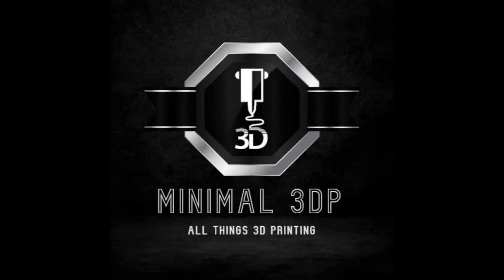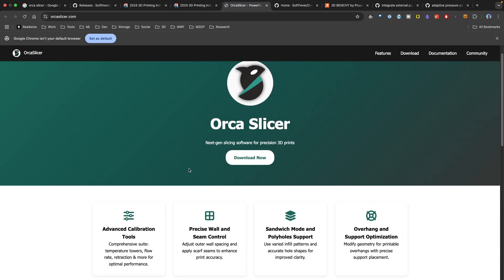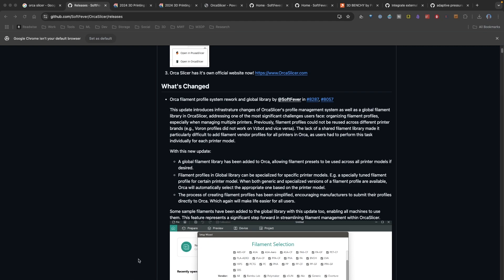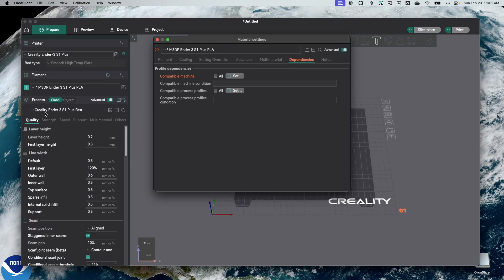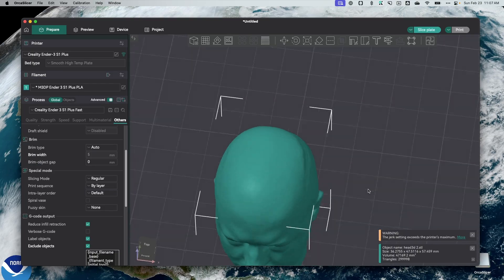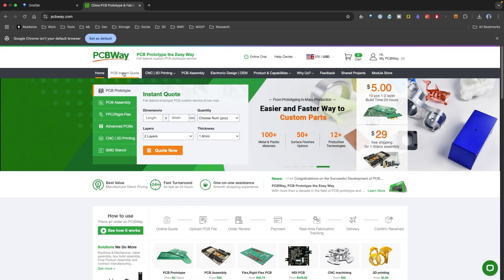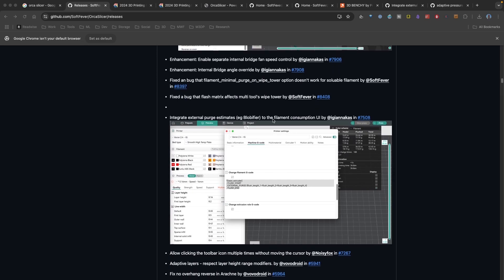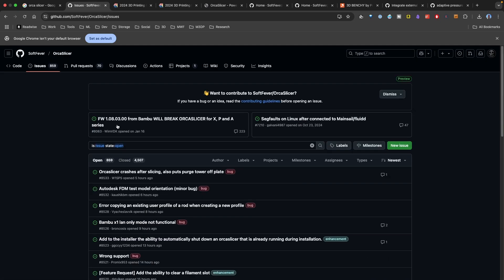What's New in Orca Slicer 2.3.0 Beta? Exciting Release Highlights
Orca Slicer Release: Discover the Latest Beta Features

Discover the latest updates in Orca Slicer 2.3.0 Beta! Dive into this video to explore exciting new features and improvements. From enhanced slicing algorithms to streamlined workflows, I'll guide you through everything you need to know about this release.

Cool New Features include:

- Global Filament Profiles
- New Fuzzy Skin Settings
- More accurate Purge calculations

Whether you're a seasoned 3D printing enthusiast or starting out, this video is a must-watch for anyone interested in Orca Slicer. Don't miss out on the latest innovations in 3D printing!